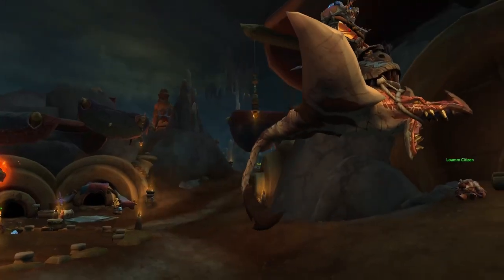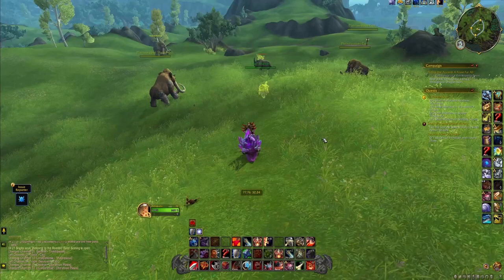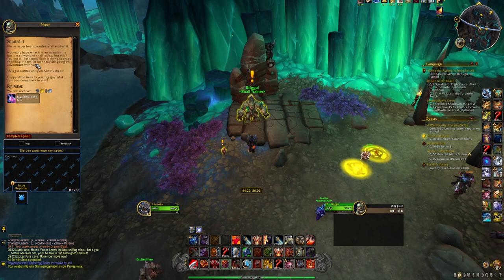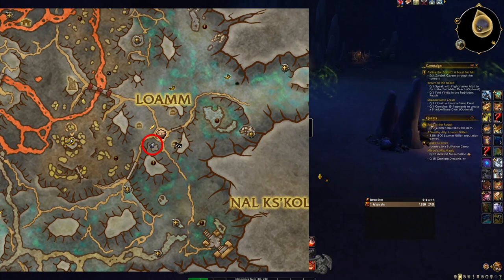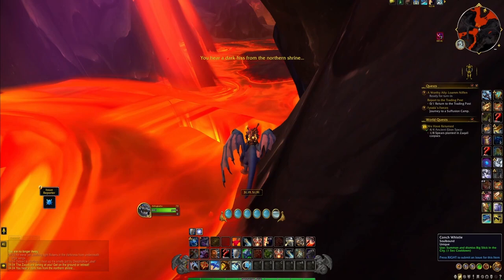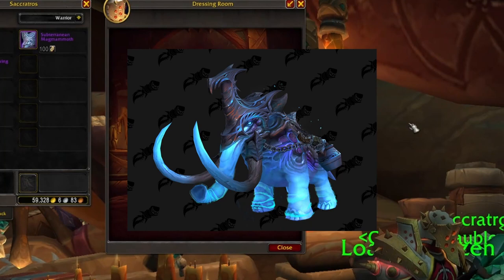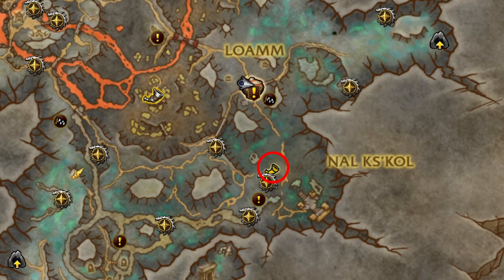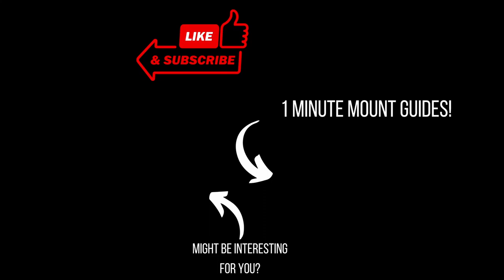Easy to Get 10.1 Mounts & How to Get Them // Embers of Neltharion | Zaralek Caverns | WoW DF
Going over all the easy to get mounts from patch 10.1, in an understandable and quick way. Hope you enjoy & goodluck farming.

Seething Orb locations:

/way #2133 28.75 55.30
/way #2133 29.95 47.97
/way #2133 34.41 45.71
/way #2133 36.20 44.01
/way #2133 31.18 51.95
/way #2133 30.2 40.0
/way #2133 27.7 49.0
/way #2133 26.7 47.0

Coords for Seething Cache:

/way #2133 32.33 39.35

Timestamps:
0:00 - Intro
0:09 - Big Slick in the City, Glimmerogg Racer
2:16 - Boulder Hauler, Barter Brick, Barter Boulder
3:39 - Seething Slug, Seething Cache, Seething Orb
5:15 - Igneous Shalewing & Subterranean Magmammoth, Coveted Bauble, Unearthed Fragrant Coin
6:50 - Cataloged Shalewing, Researchers under fire
7:18 - Outro